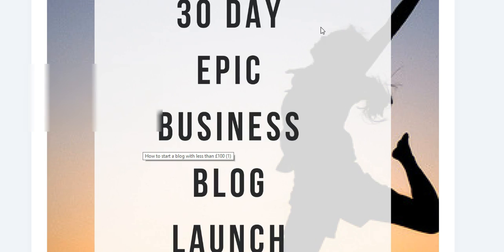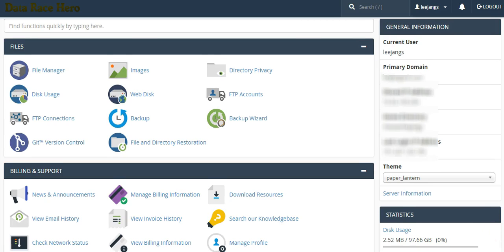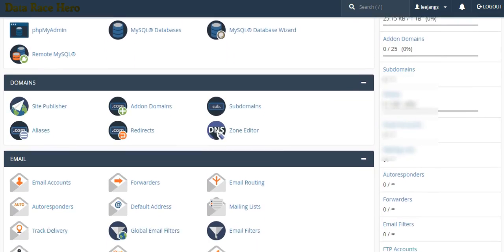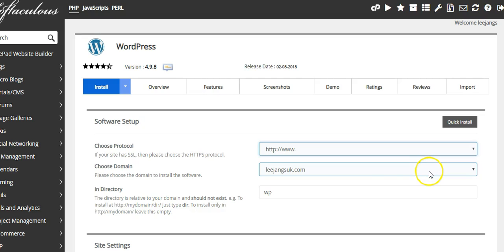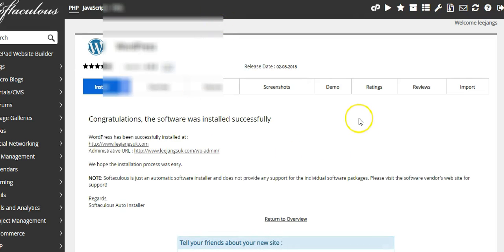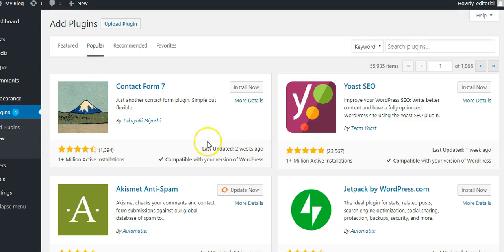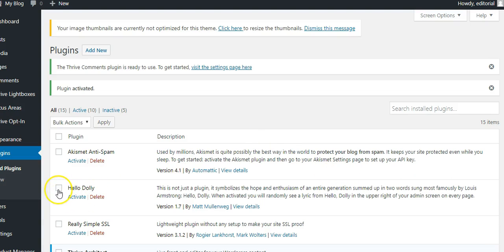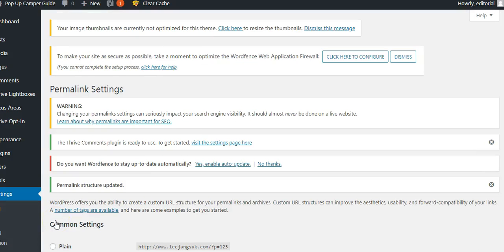START A BLOG SERIES How To Install WordPress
In this video, learn how to install WordPress even if you are new